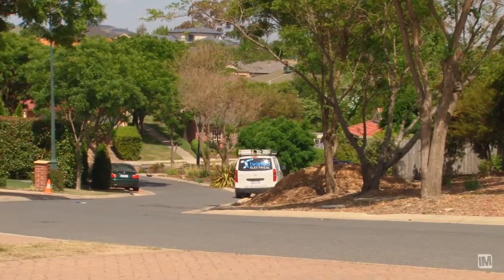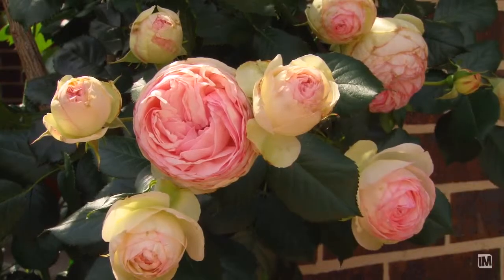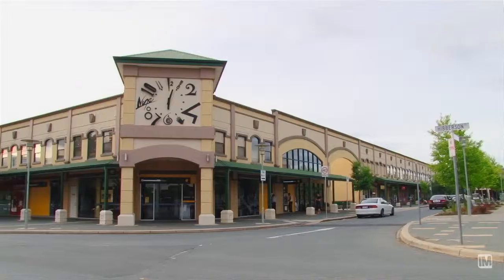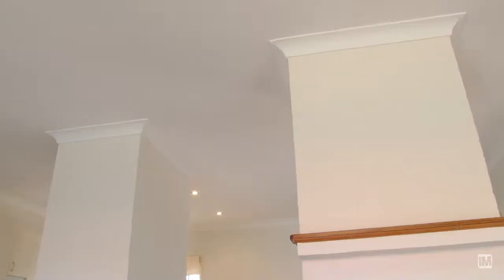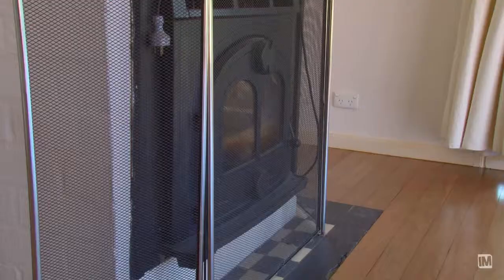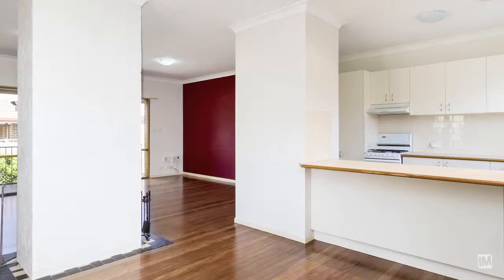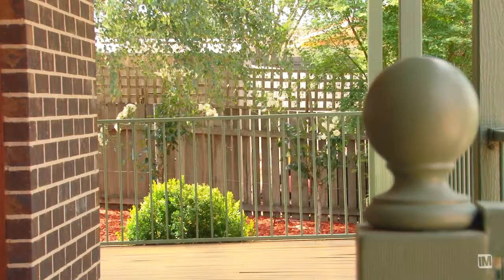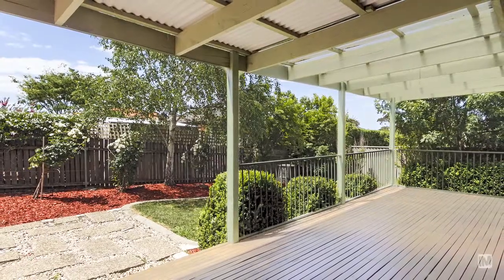9 Annan Close - LJ Hooker Belconnen